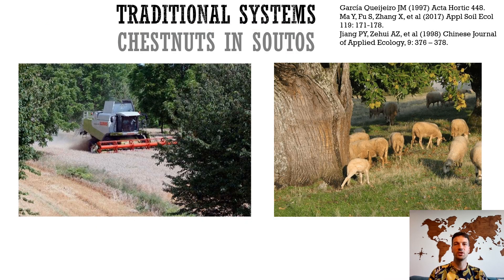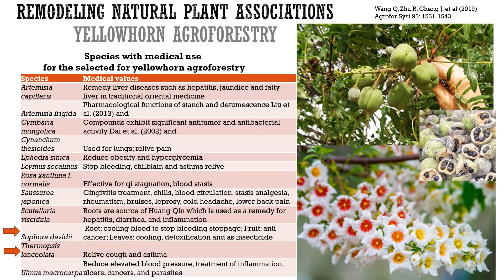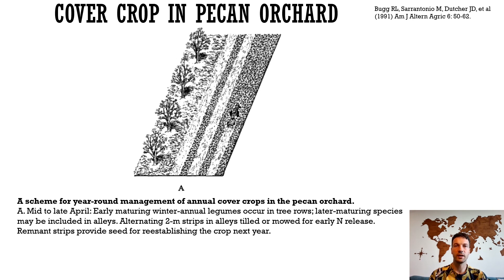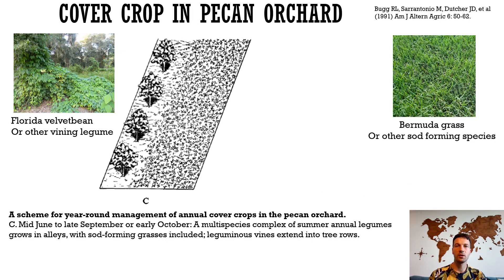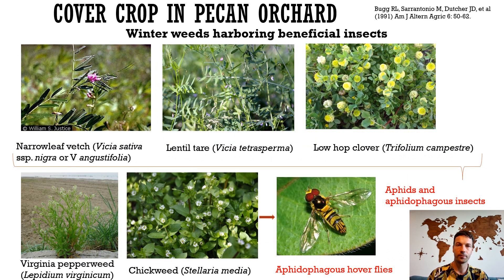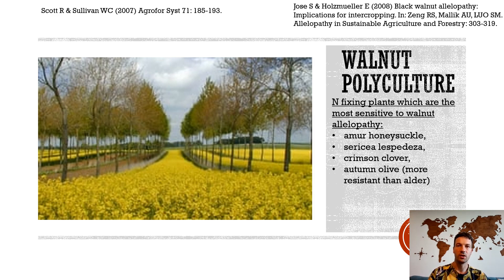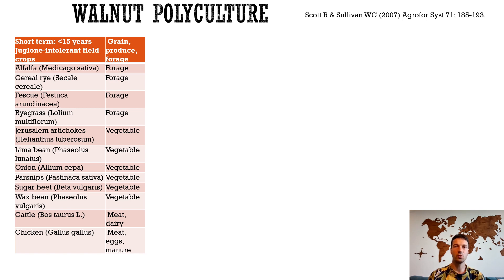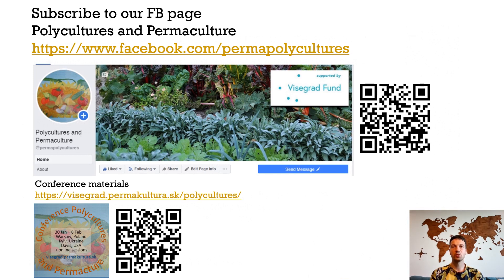Polycultures for orchards - Nut trees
Polycultures for orchards - Nut trees - customized review of the academic publications for extension courses for growers.

• Traditional systems: chestnuts in soutos and pannage systems (0:43);
• Marketing approach: truffles in chestnut groves (1:30);
• Remodeling natural plant associations: yellowhorn agroforestry (2:15);
• Successful agronomic systems: cover crop in Pecan orchard (2:53);
• Polycultures with allelopathic crops: walnut (8:12).

We invite you to participate in our surveys:
• Survey for HORTICULTURISTS if you are large or small-scale producer of tree nut and fruit crops, permaculture designer or researcher interested in integrating other crops, including cover crops, and/or livestock into the orchard
• Survey for GROWERS if you have experience or interest in integrating additional crops and livestock into existing system
• Survey for RESEARCHERS, AGRICULTURE EXTENSION SPECIALISTS AND POLICY MAKERS if you are professionally working with ecologically intensive agriculture, carbon farming, and biodiversity improvement

• Learn from experience collected at the international research and practice conference “Polycultures and Permaculture” 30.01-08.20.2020

This recording is the part of video lectures on designing crop polycultures - customized review of the academic publications for extension courses for growers